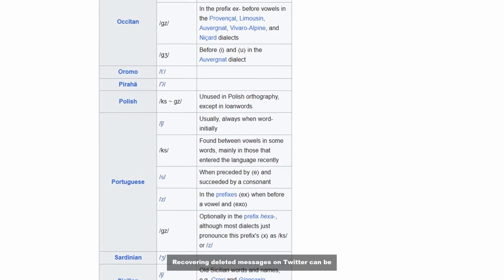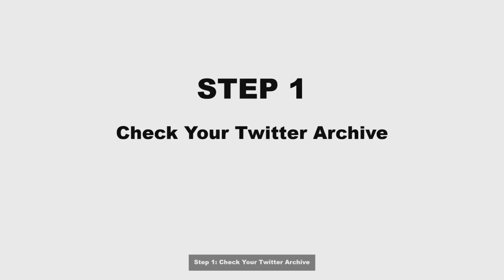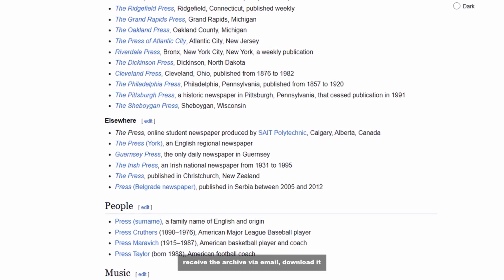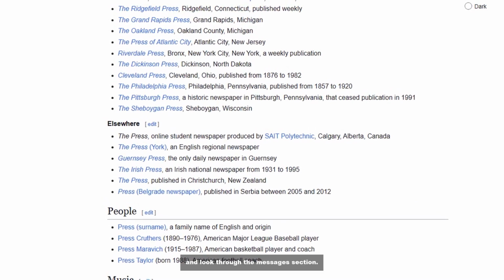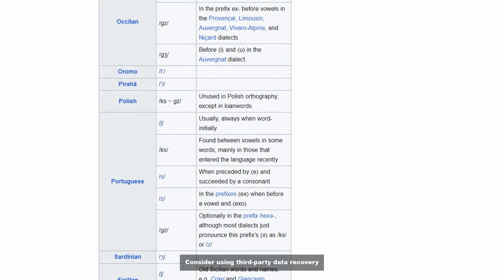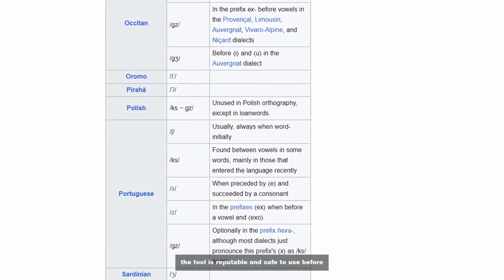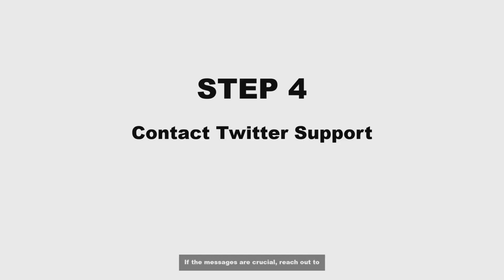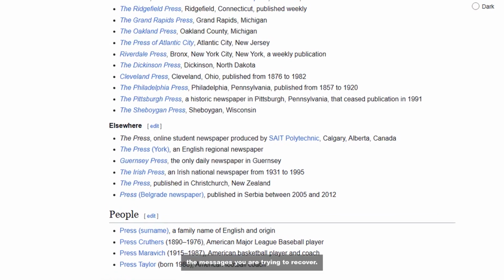How To Recover Deleted Messages On Twitter 2025 (2026)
In this video, we will show you how to recover deleted messages on Twitter 2025. If you've accidentally lost important conversations, don't worry! Follow our step-by-step guide to restore your messages quickly and easily.